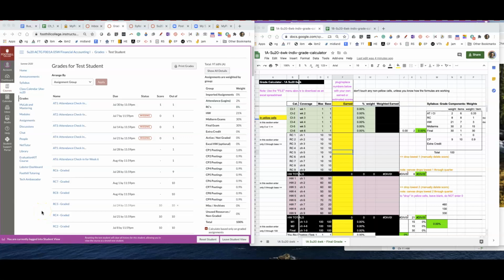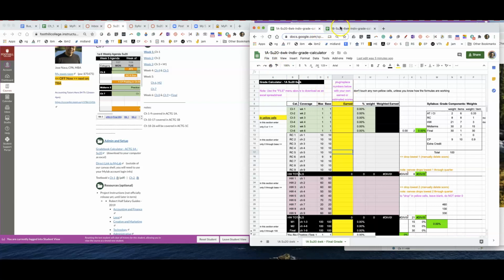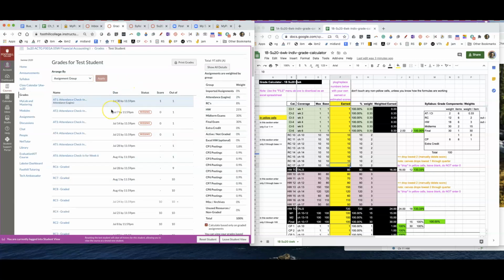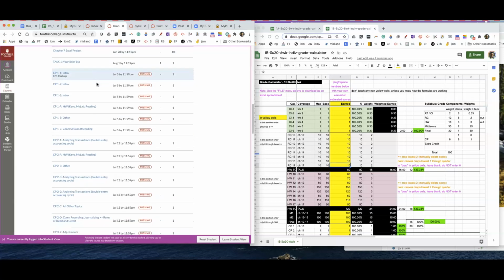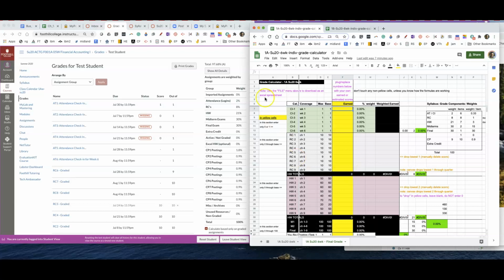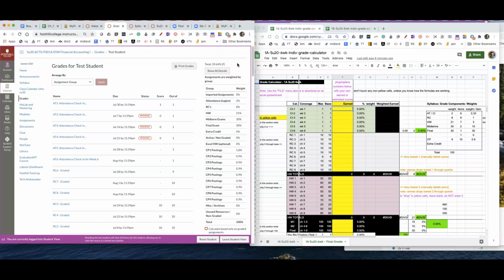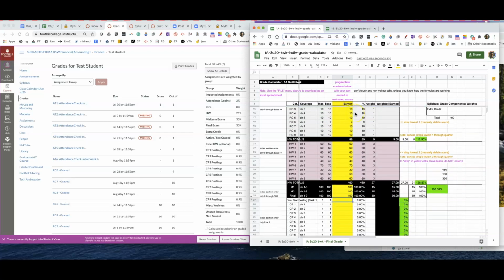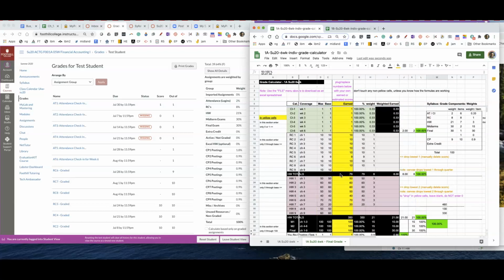Using Excel Calculator - Su20